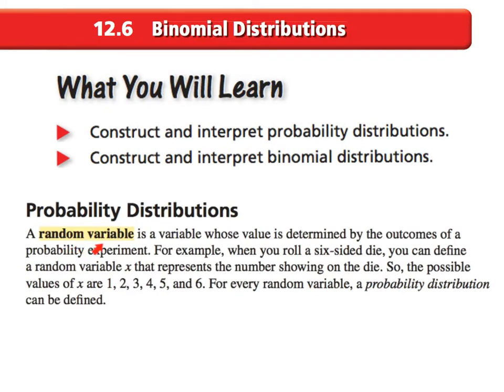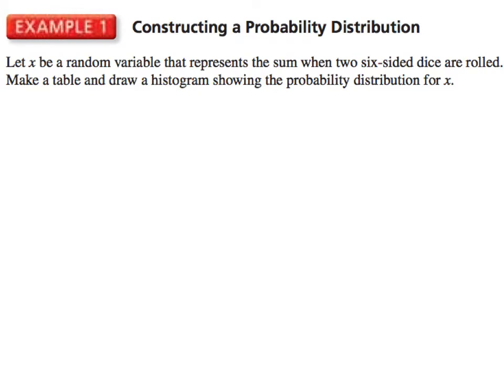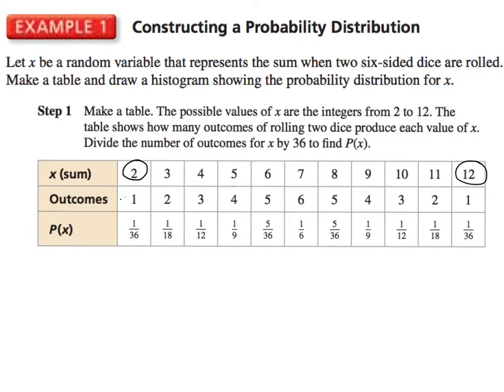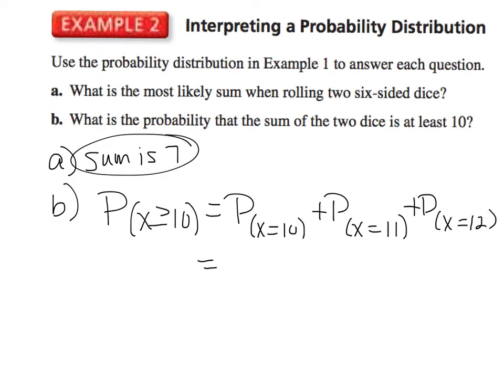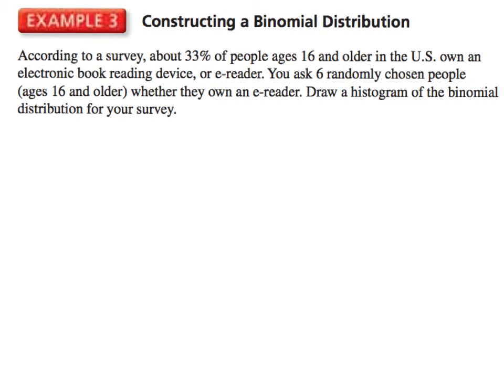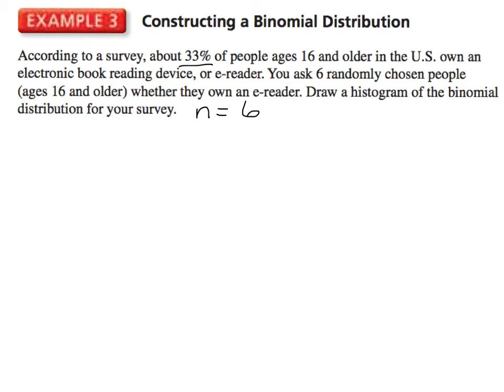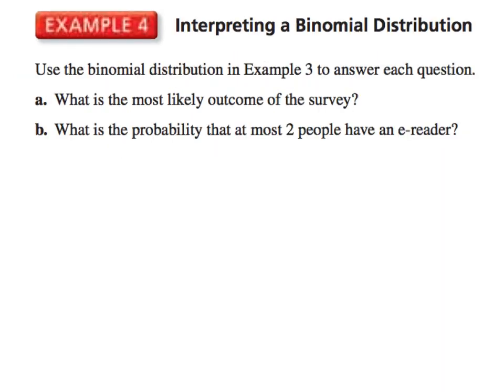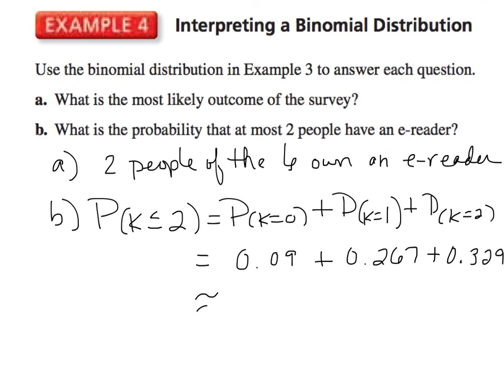8th TAP - Statistics, section 12.6 - Binomial Distributions